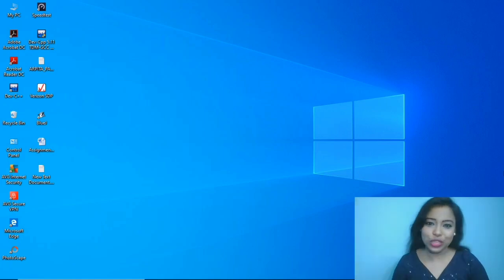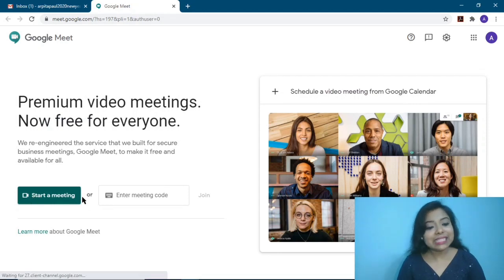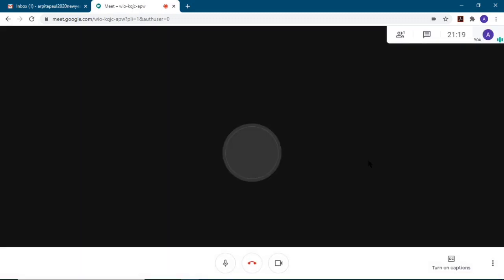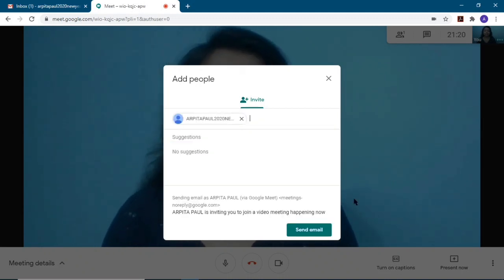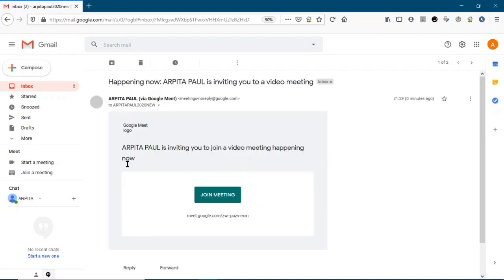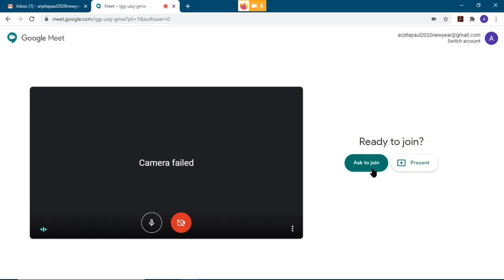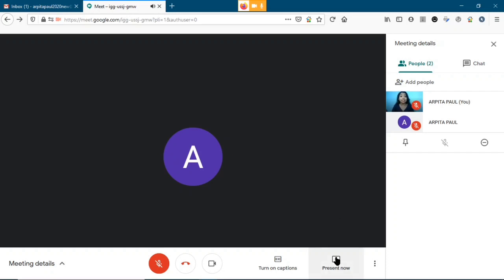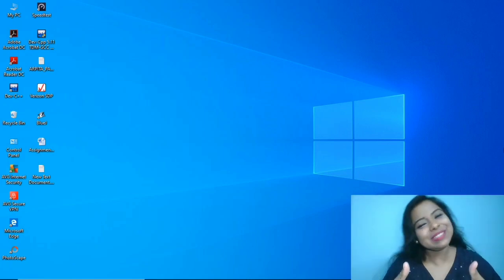LEARN TO USE GOOGLE MEET APPLICATION FOR LIVE ONLINE CLASS || EASY STEP BY STEP DEMONSTRATION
Here in this video I have explained how you can use google meet application for live online teaching purpose. I have explained how teacher and student both can use this application easily with step step demonstration.